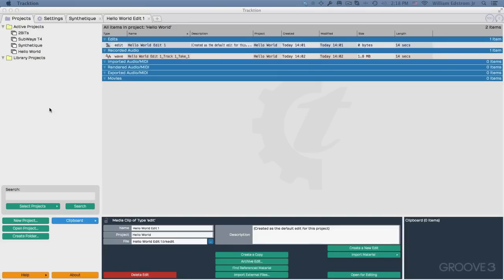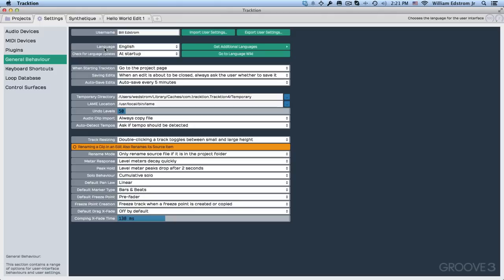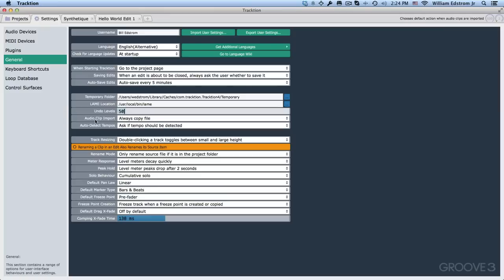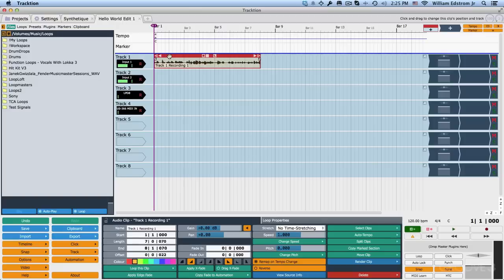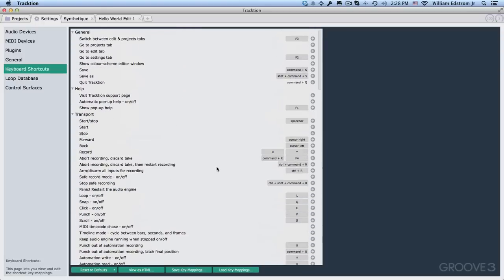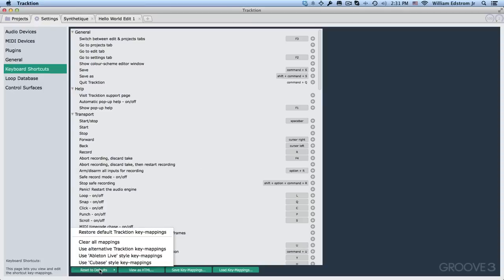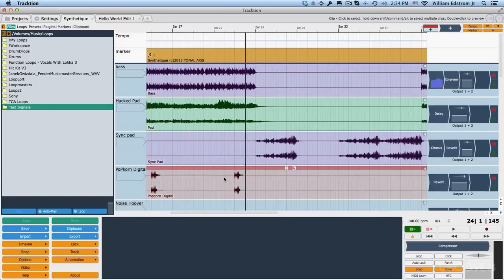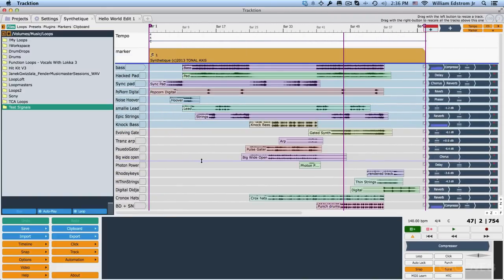General Settings (Tracktion 5 Explained)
Explore some of Tracktion's general settings.